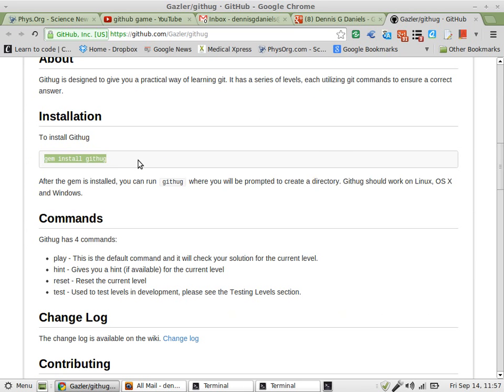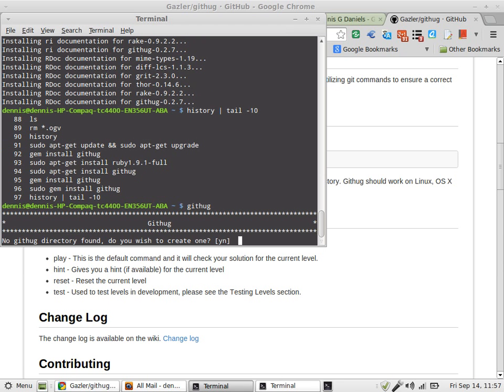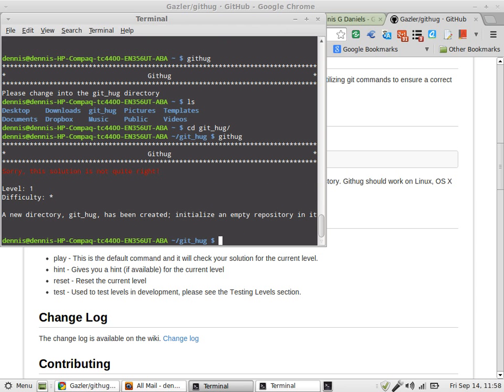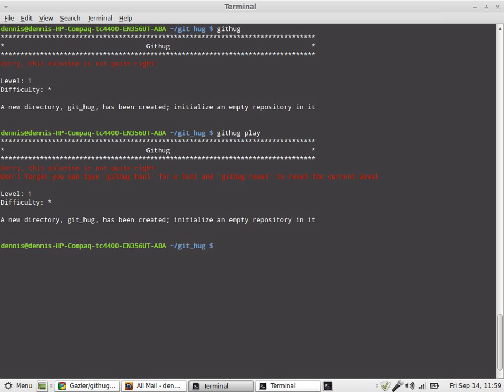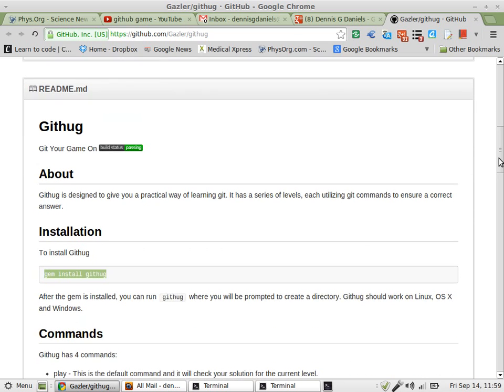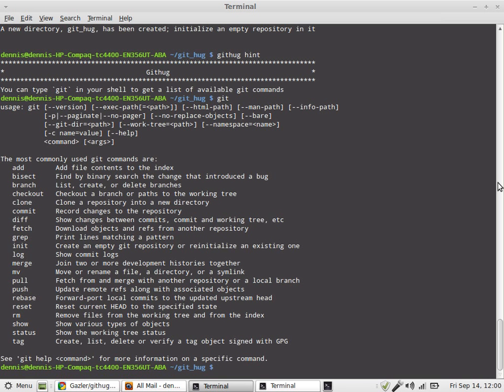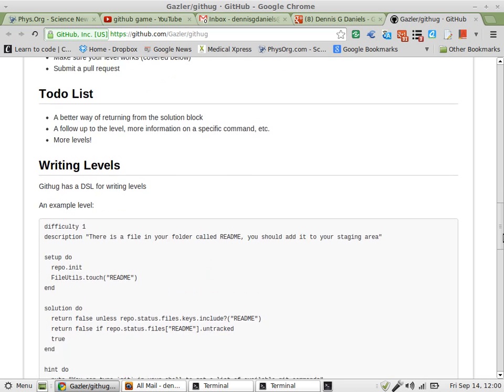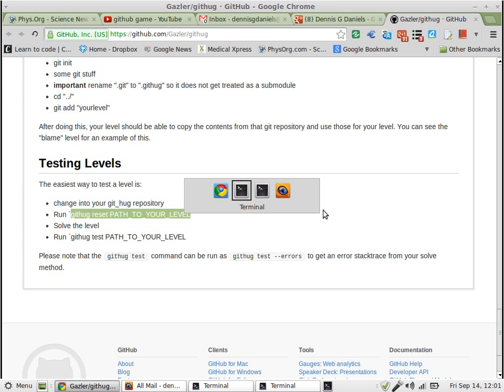githug the github game: first use... not much of a game... poor description for first timers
The first step is to create ... I got that... but it took a while... the developers of the game didn't really expect people to use it much, I guess.